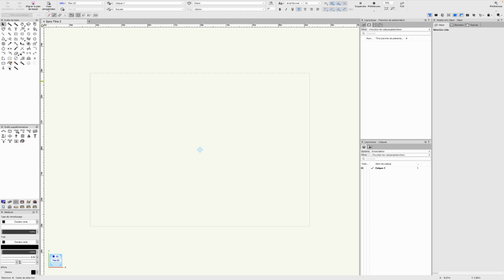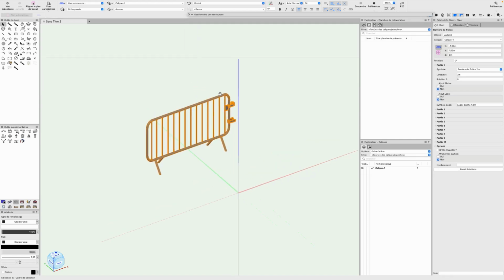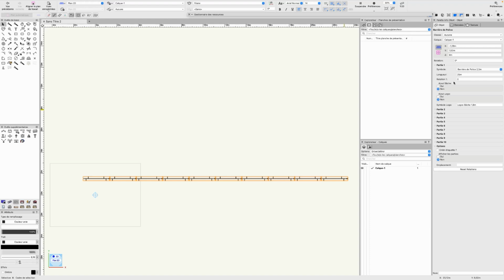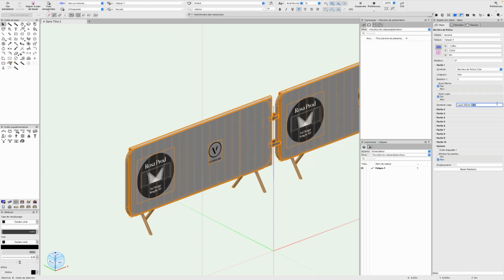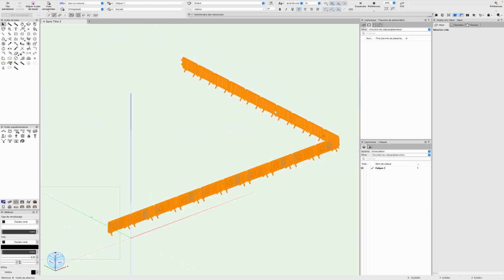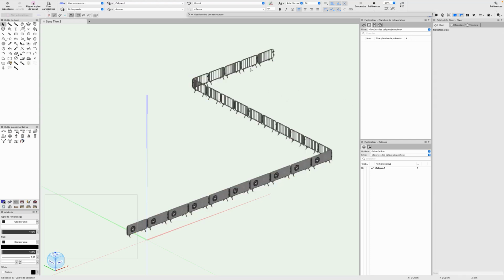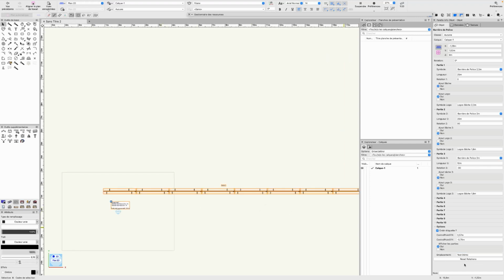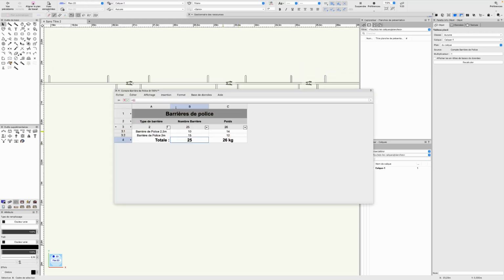Vauban Barrier Tool for Vectorworks Spotlight | English Demo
Discover the Vauban Barrier tool for Vectorworks Spotlight.

In this demo, you’ll see how to place police barriers, choose 2 m or 2.5 m barrier sections, adjust lengths and rotations, add covers and logos, create multiple barrier runs, display individual parts, add placement names, and generate a material recap worksheet.

This tool helps speed up event layout and technical drawing workflows directly inside Vectorworks Spotlight.